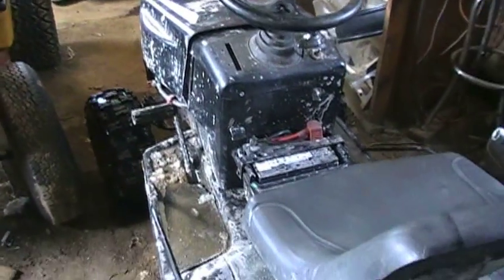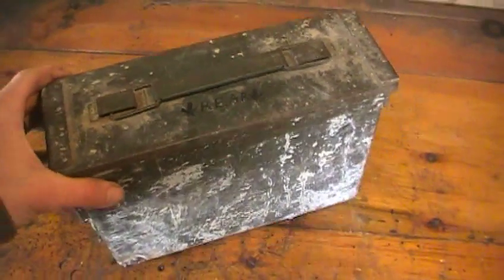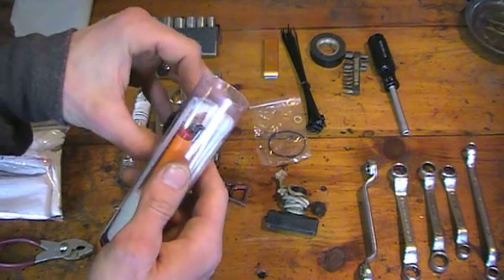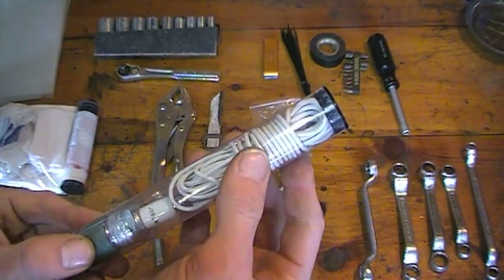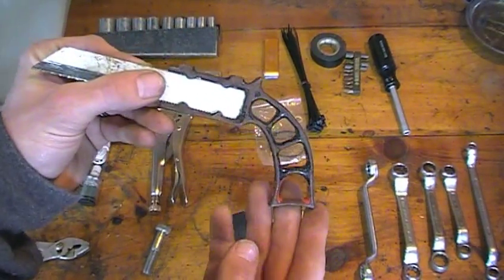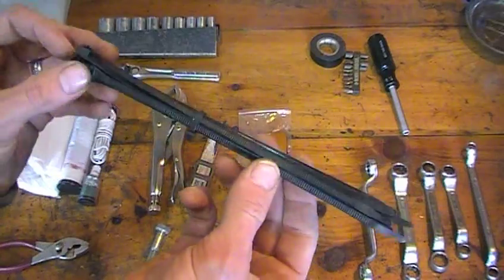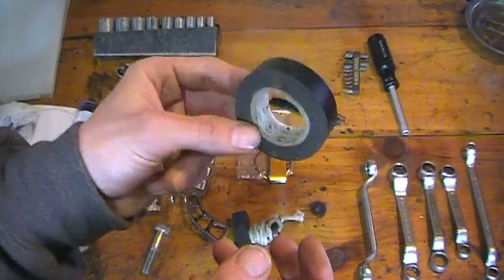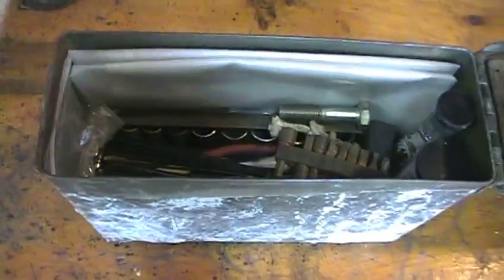Off-Road Mower Tool Box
Don't get stranded in the woods, GO PREPARED!
Here are a few simple things you can take with you that will make your life a little easier in the event of a break down.
I know I didn't mention a KNIFE, thats because I already carry one on me at all times.